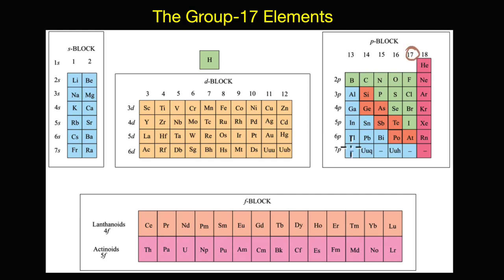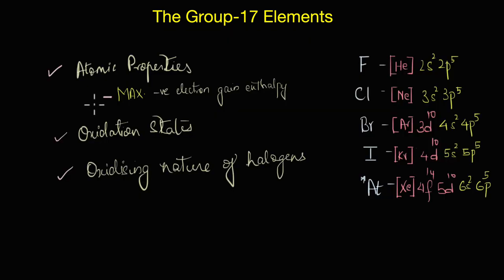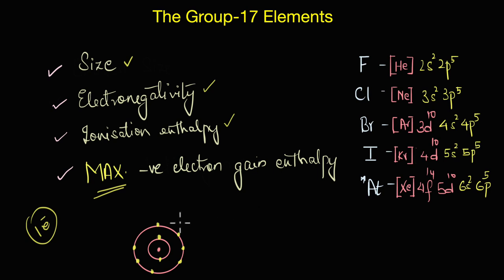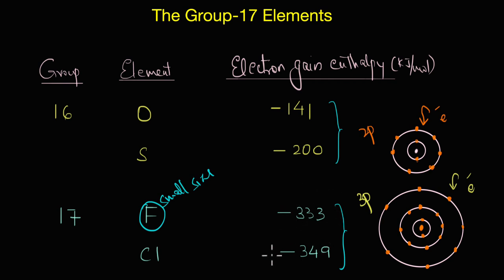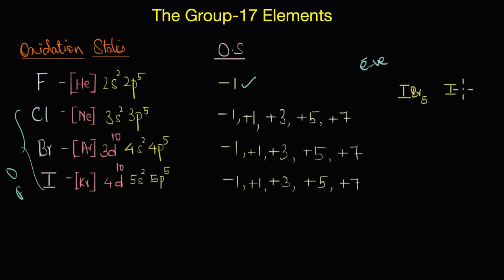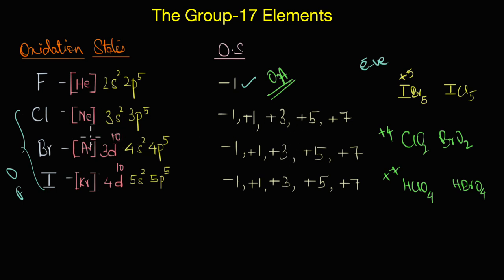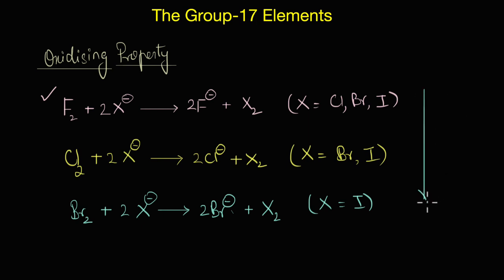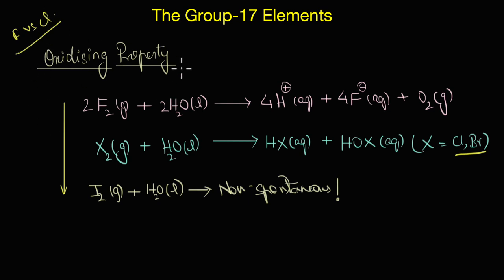Trends in the properties of group-17 elements | The p-block elements | Chemistry | Khan Academy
Description
In this video, we will discuss the trends in the properties of group-17 elements, such as the negative electron gain enthalpy, oxidation states, oxidising power of halogens etc.

Timestamps
01:27 - Trends in the atomic properties like atomic size, ionisation enthalpy and electronegativity.
01:32 - Trends in the negative electron gain enthalpy
02:46 -  Oxidation states of halogens.
04:31 - Trends in the oxidising power of halogens.

Master the concept of “Group-17 elements” through practice exercises and videos

Created by
Revathi Ramachandran